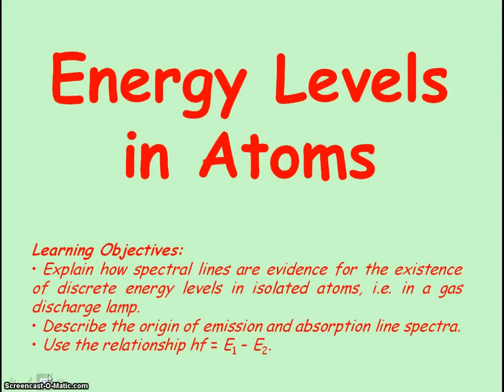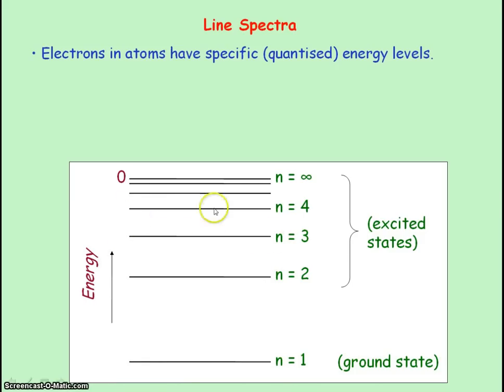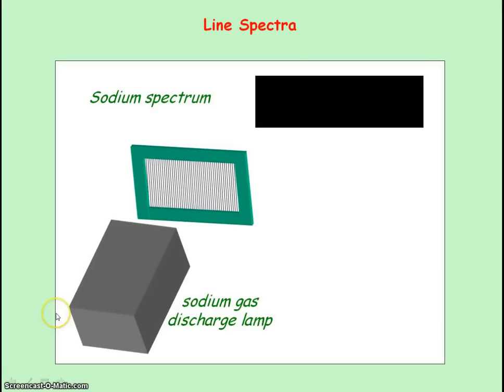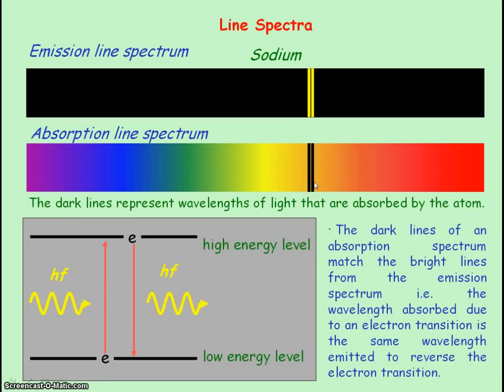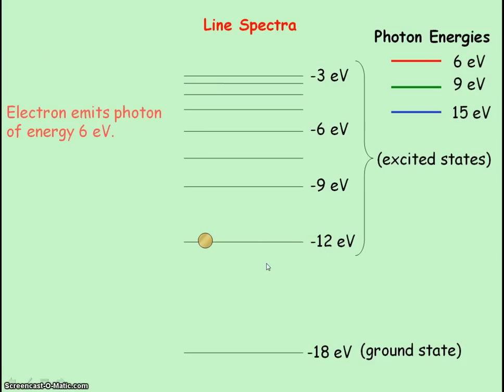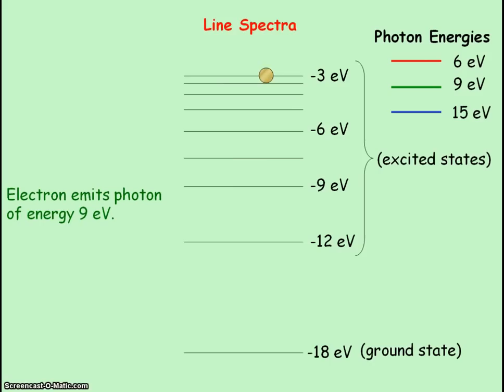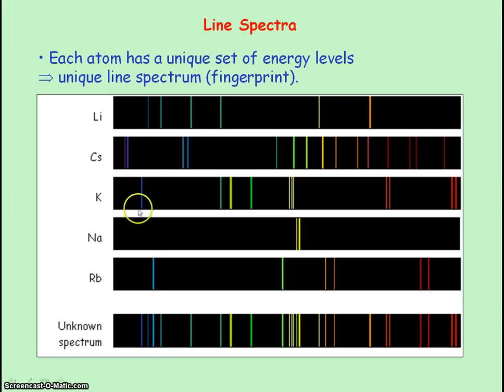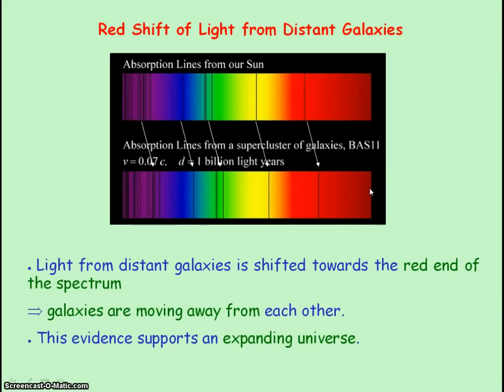Astro 04 - Energy Levels in Atoms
PowerPoint video for astrophysics